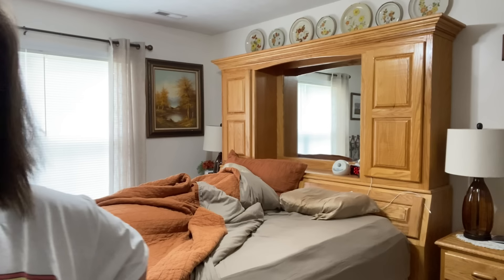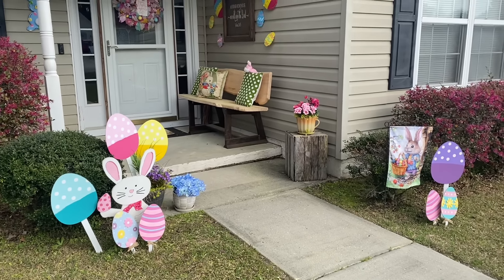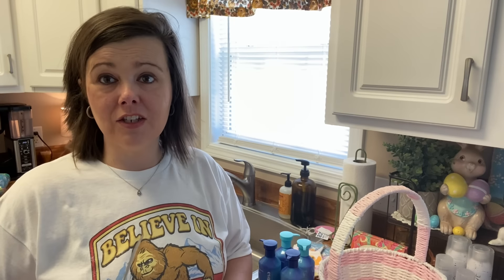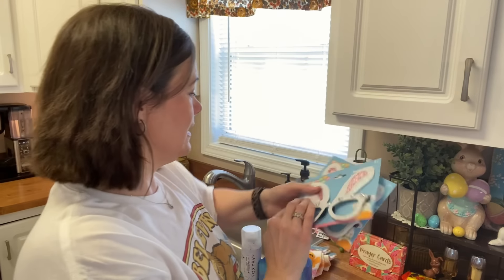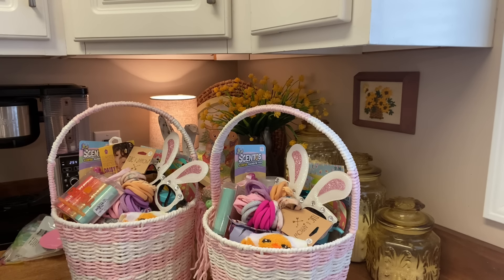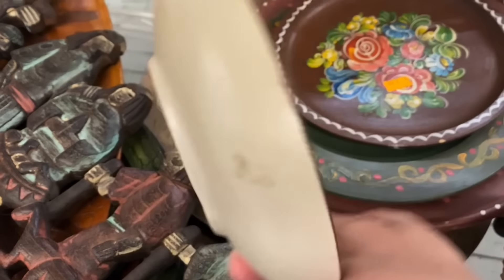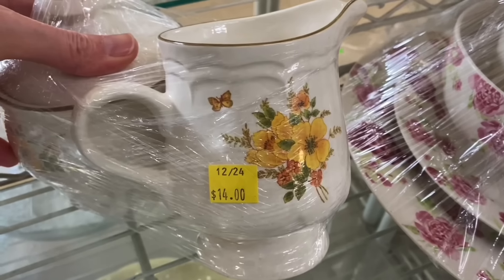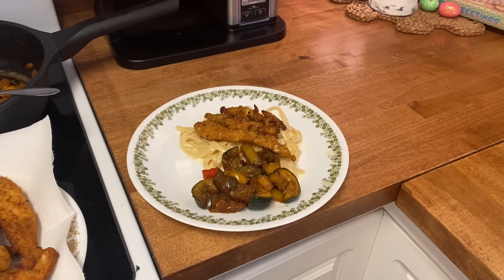Spend The Day With Me - Saturday At Home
Today is just a plain old Saturday at home. Come spend the day with me.